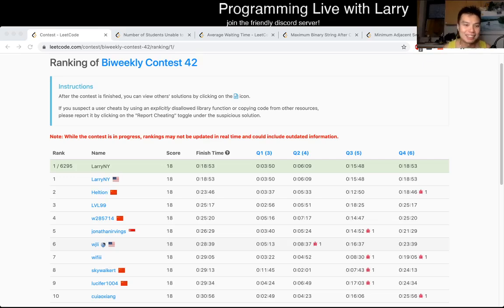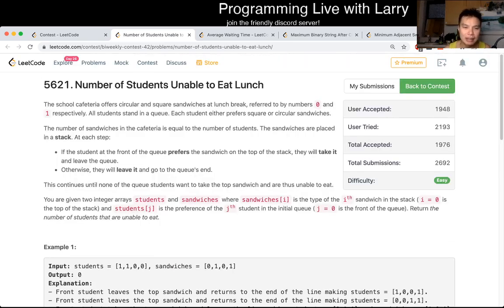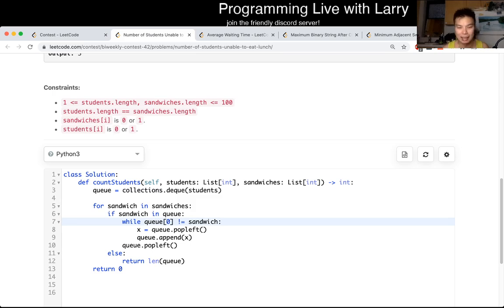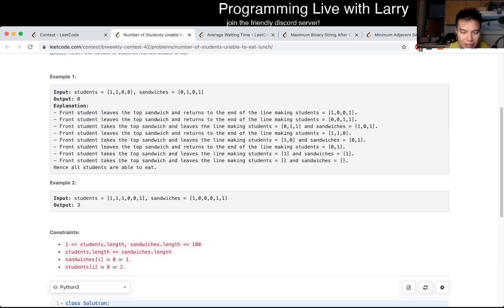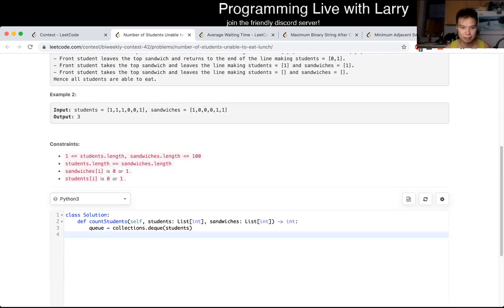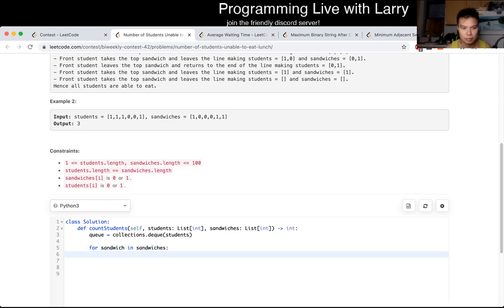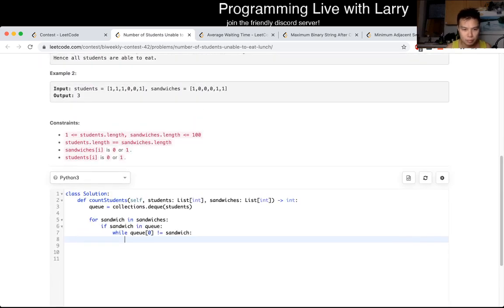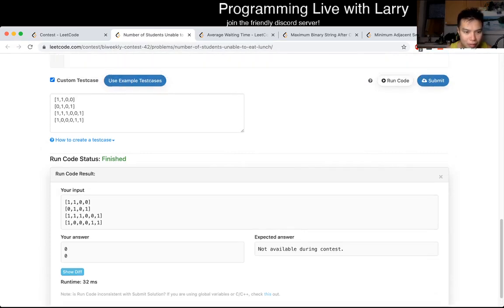1700. Number of Students Unable to Eat Lunch (Leetcode Easy)